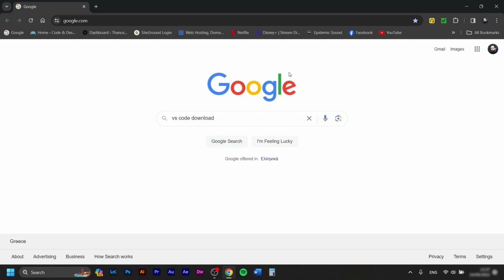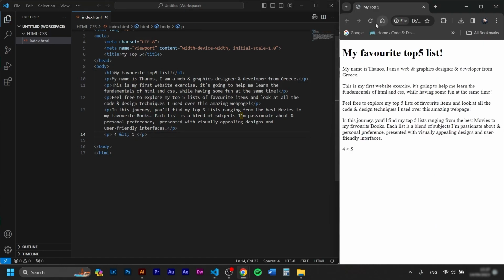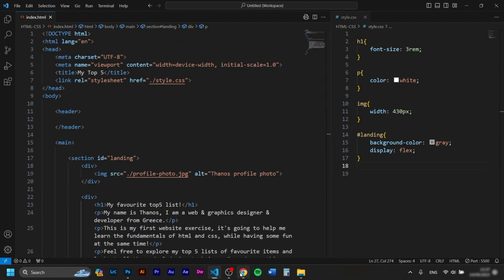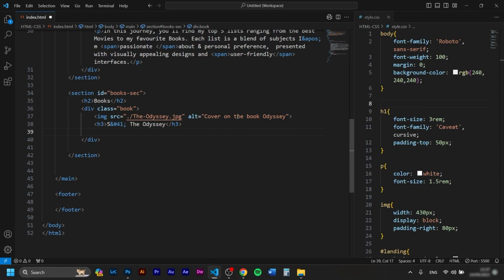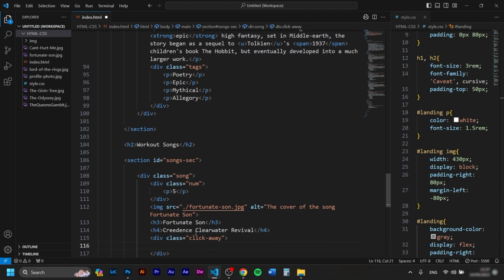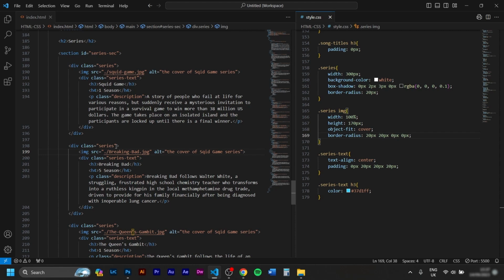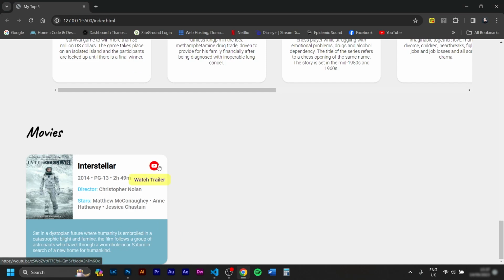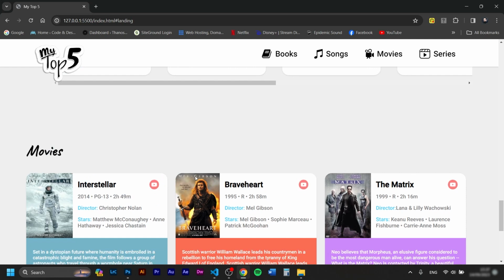2024 - The Ultimate html & css Tutorial for Absolute Beginners - From Zero to Mastery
HTML & CSS for Absolute Beginners
Welcome to this exciting journey into the world of web development! This comprehensive tutorial is designed especially for those who are new to the world of coding. Here, we'll embark on a fun and interactive learning experience, diving into the basics of HTML and CSS. Whether you're a hobbyist, aspiring developer, or just curious about how websites are built, this lesson is the perfect starting point.

Understanding the Basics: We'll kick off by understanding what coding is all about. We'll answer questions like, "What is a code editor?" and "Why is it important in web development?"
Setting Up Your Workspace: Next, I'll guide you through the process of downloading and setting up Visual Studio Code (VS Code). This popular, user-friendly code editor is a favorite among professionals and beginners alike.
You'll learn about its role in website structure, its syntax, and how to write your first lines of code. We'll cover everything from tags to elements, ensuring you have a strong foundation.
CSS - Bringing Style to HTML: After mastering HTML, we'll explore CSS. This is where you'll learn how to bring your website to life with colors, fonts, and layouts. We'll discuss CSS syntax and how it interacts with HTML to create visually appealing websites.
Hands-On Project: The best way to learn is by doing. That's why we'll build a website together from scratch. This project will not only reinforce your learning but also give you a taste of real-world web development.
Modern Aesthetics and Design Principles: As we build our website, we'll also delve into essential design principles. You'll learn how to create a site that's not only functional but also aesthetically pleasing and user-friendly.
Exclusive Free Resources Just for You: To make your learning experience even more exciting, I've created custom graphics using Adobe Illustrator and Adobe Photoshop. These are available for you to download and use in your projects for free! This is a great opportunity to learn how graphics and code come together to create stunning websites.
Final Project Showcase: By the end of this tutorial, you'll have your very own website—a testament to your new skills and creativity. We'll discuss how to showcase your project and use it as a stepping stone in your web development journey.

00:00 Intro
01:11 Download VS Code
04:49 html Introduction
11:12 Titles & Paragraphs
19:06 Errors & html Entities
21:33 Live Server
23:10 Create & Link css
26:59 Fonts, Divs, Specificity
43:22 Box Model
48:19 Text Elements
55:22 css Classes
1:13:34 Display Grid
1:16:39 Display Flex Properties
1:31:50 Object Fit & Position
1:39:40 Horizontal Scrolling
1:43:24 Position Relative/Absolute & Hover Info
2:17:33 Extra Homework &Outro